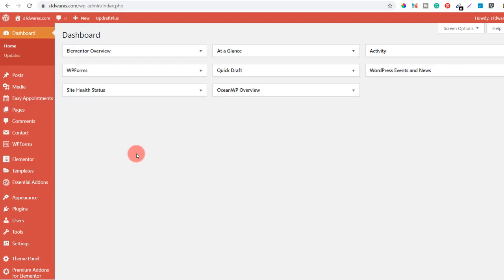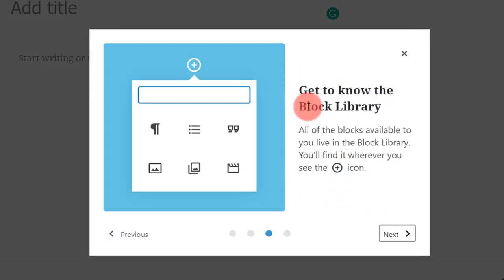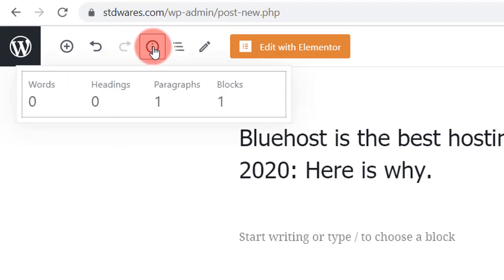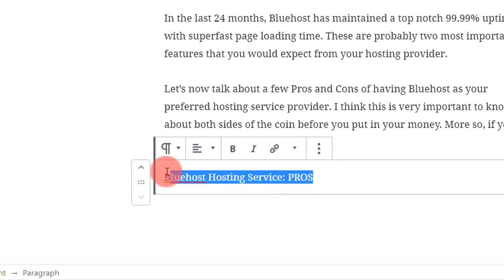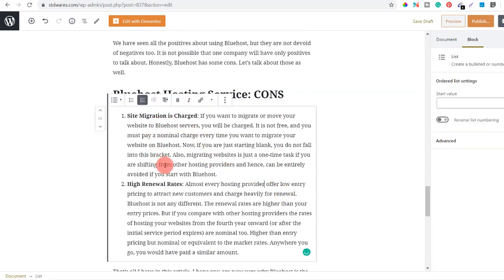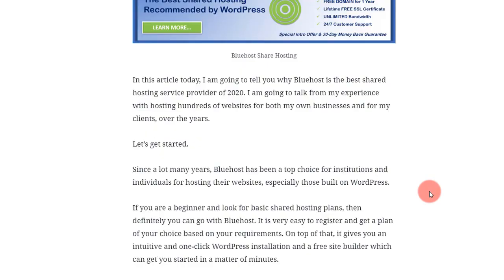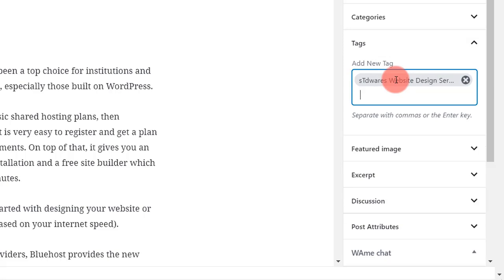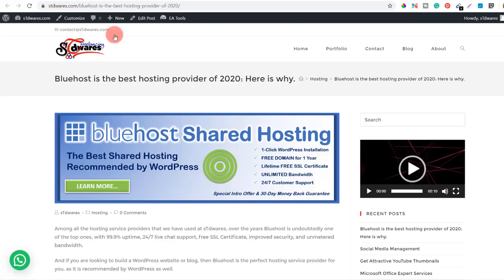How to Post a new Article using the latest Block Editor on WordPress 5.4 | The Indian Freelancer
Namaste Friends and Freelancers! This video is about using the block editor to post articles on your WordPress website. We are using OceanWP WordPress theme and the latest version of WordPress - 5.4 to demonstrate in this video.

My Online Courses on Udemy

♥ How to start Freelancing on Fiverr | Ninja Secrets in Hindi

♥ Graphic Design using PowerPoint - Beginner to Professional

♥ Productivity Hacks for Freelancers! Time Management System for Entrepreneurs

About TiF:
The Indian Freelancer is a venture dedicated to the freelancing community of India and the other South East Asian Countries. I talk about the various problems faced by the Indian freelancers while working as a freelancer, here in India. Also, we talk about various avenues that are open for the Indian Freelancer to earn money online and make a living out of freelancing in India.

Keep an eye on the next video that will bring more life hacks, information, and tips on freelancing and earning money online.

Computer: Dell Inspiron 5567
Mobile: Xiaomi Redmi Note 3 (Gold, 32GB)
Sennheiser Hd 215 II Closed Over-Ear Back Headphone
Blue Microphones Snowball iCE Condenser Microphone (White)
Studio Microphone Mic Wind Screen Pop Filter
AmazonBasics 50-Inch Tripod
Samsung HM1950 Bluetooth Headset